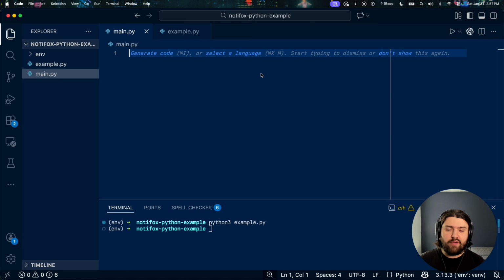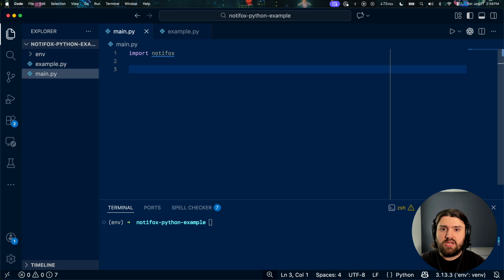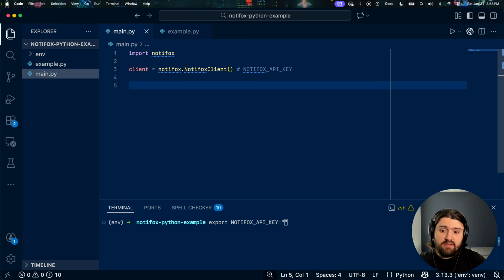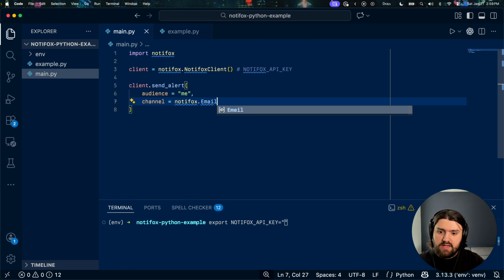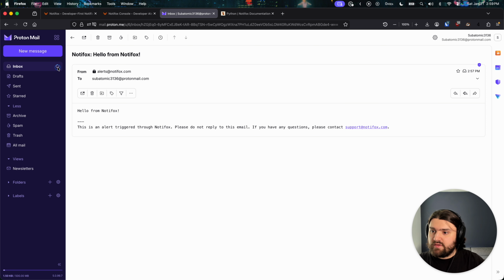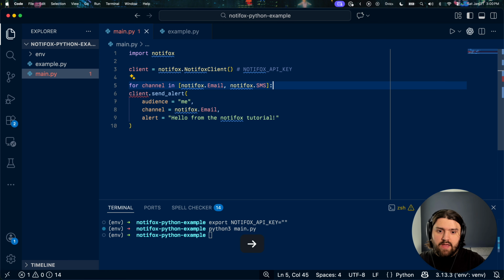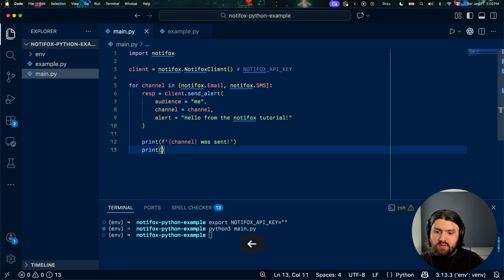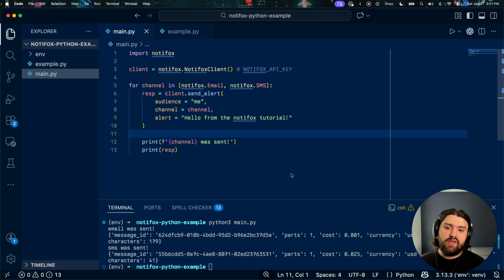Send Email + SMS Alerts from the Same Python API